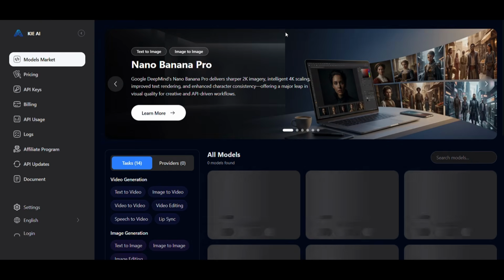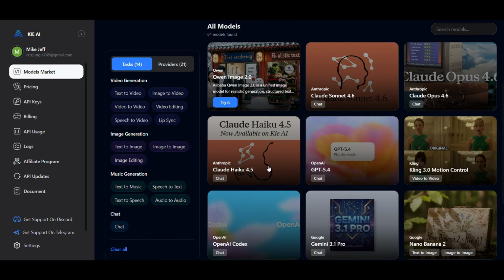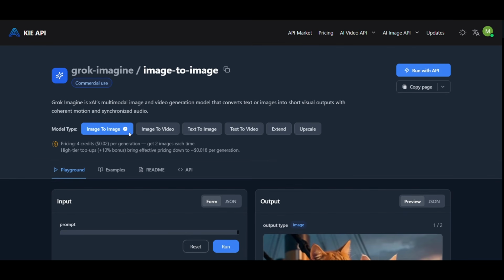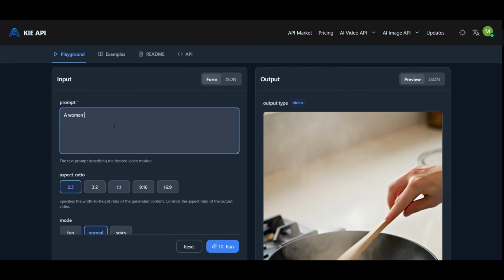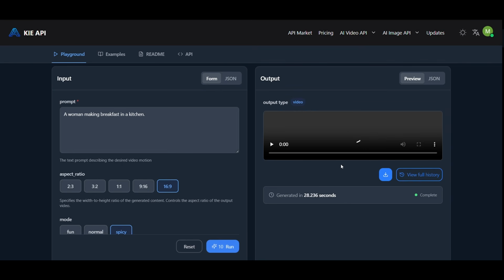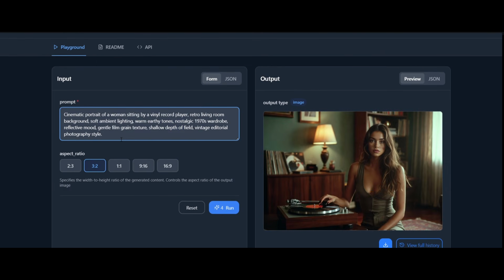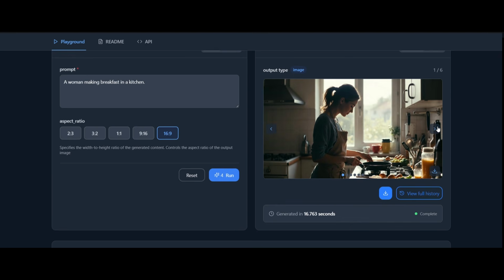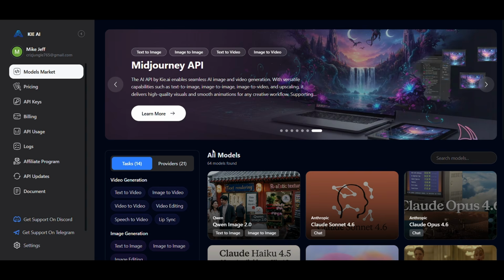How to Use Grok AI Free Forever (No Limit?)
The video you just watched was generated using Grok AI… completely for free.

In this video, I’ll show you exactly how to access it and start using it yourself — step by step.

We’ll be using a powerful platform called KIE. AI, which gives you access to over 64 AI models including Grok Imagine, MidJourney API, Sora 2, Suno, and more.

Inside this tutorial, you’ll learn how to:

Generate AI videos using text (Text-to-Video)
Create high-quality AI images instantly
Turn images into videos
Use Grok AI for FREE without watermark
Speed up your content creation process

If you’re a content creator, this tool can completely change how you create videos.

Make sure you watch till the end so you don’t miss any step.

NOTE: 🔥 Want to get clients & brand deals faster?
I use this platform to manage outreach and earn from my audience:
Works for small creators too — not just big channels.

00:00 Intro (Free Grok AI Video)
00:25 How to Access KIE. AI
01:05 Overview of AI Models
01:50 How to Find Grok AI
02:20 Text to Video Tutorial
04:00 Video Results
04:40 Text to Image Tutorial
06:00 Image Results
06:40 Image to Video Feature
07:20 Final Thoughts